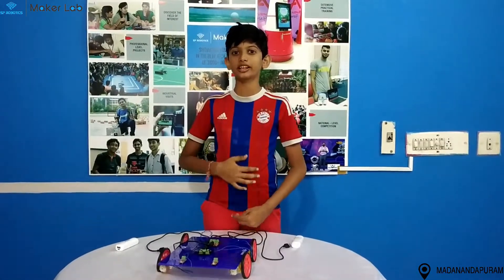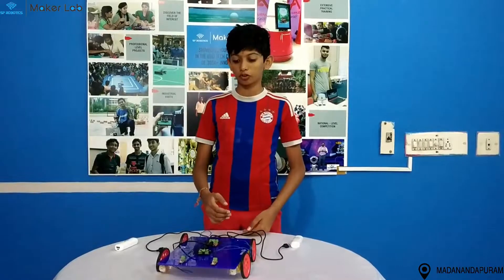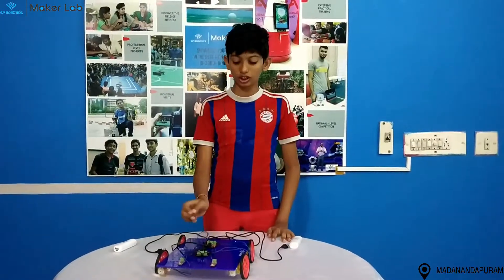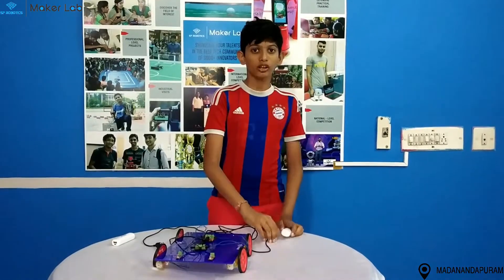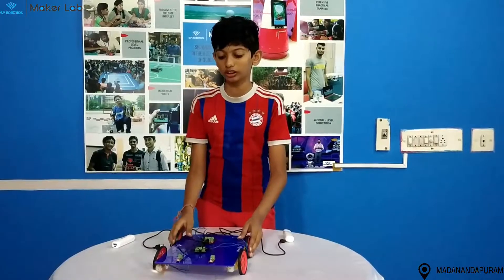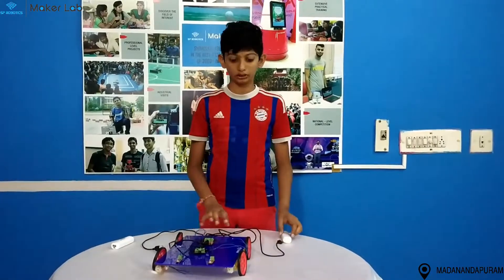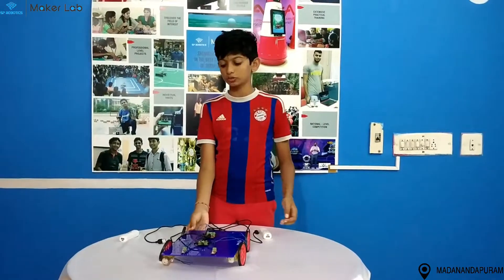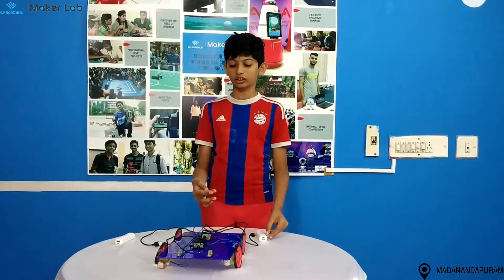Skeleton CAR | Project idea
Description for the video:
Skeleton CAR by Rithick

1. What are the Courses Offered??

2. What is special at SP Robotics Maker Lab Madanandapuram??